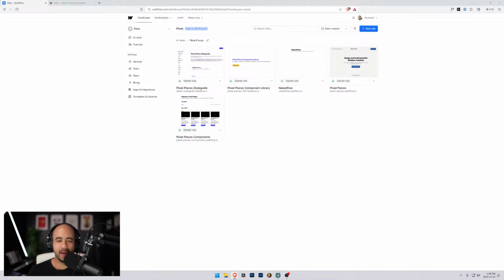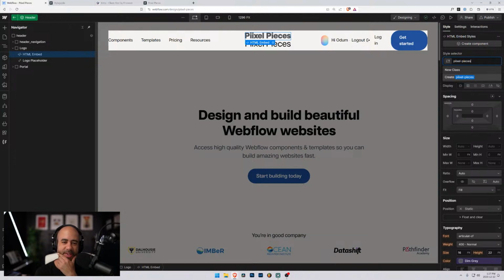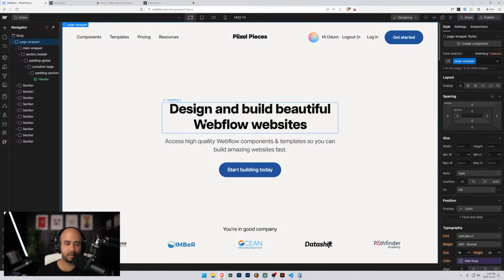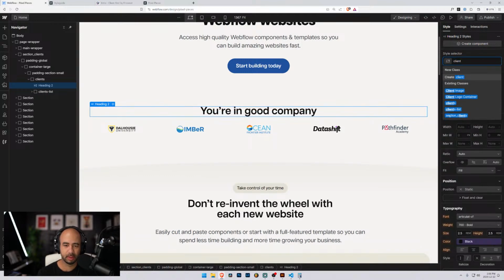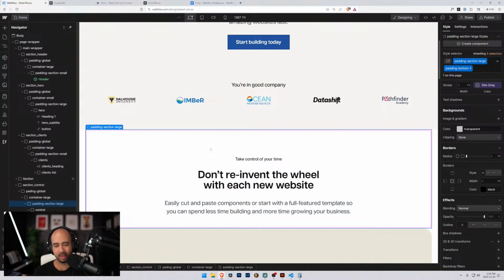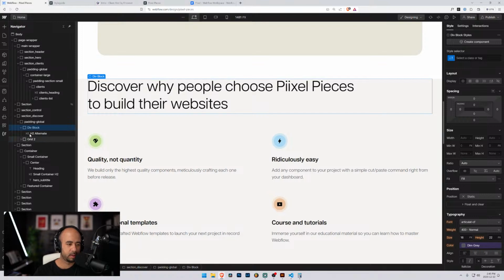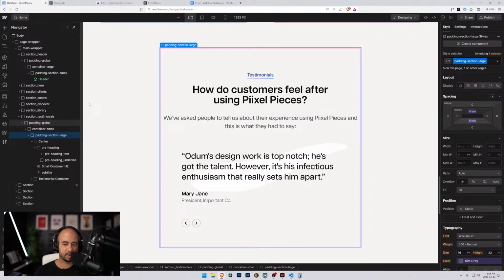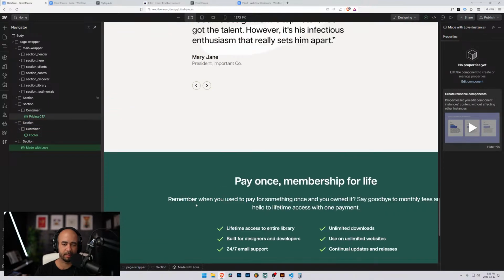EP 213: Converting our Existing Webflow Project to Client-First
We need to manual convert each page into client-first.